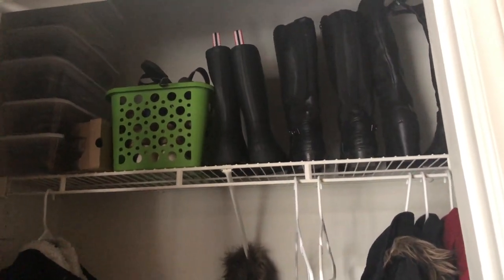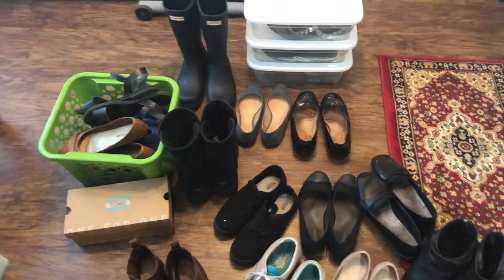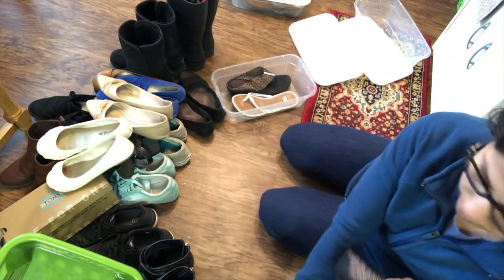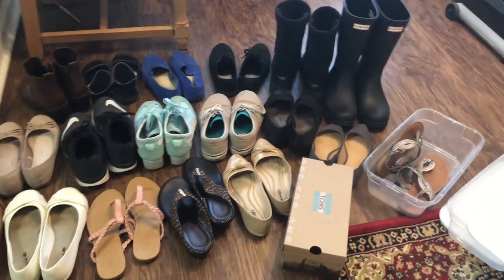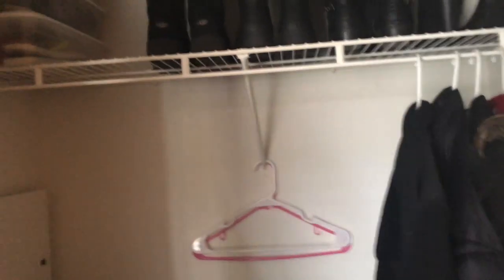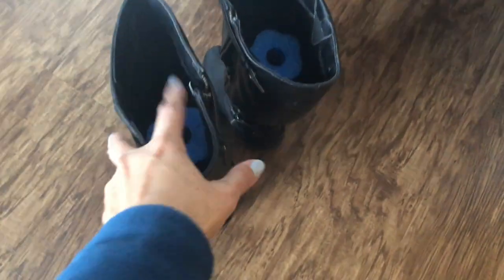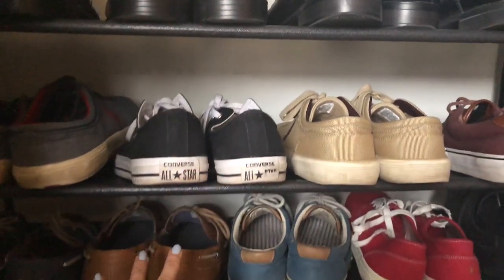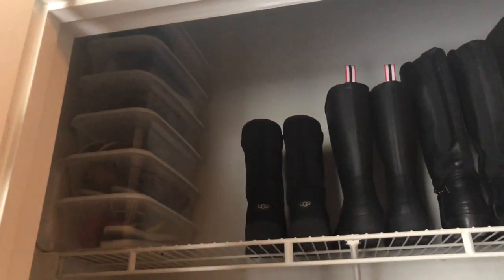KONMARI METHOD || DECLUTTERING MY SHOES || COAT CLOSET ORGANIZATION || THE ORGANIZED MOM RUTU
I have one more declutter video for you today, hope you will enjoy